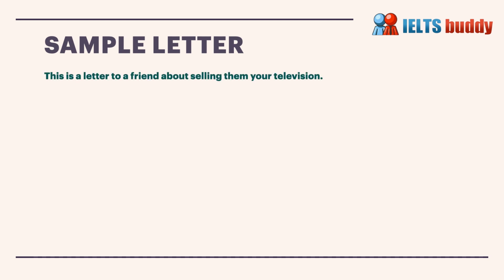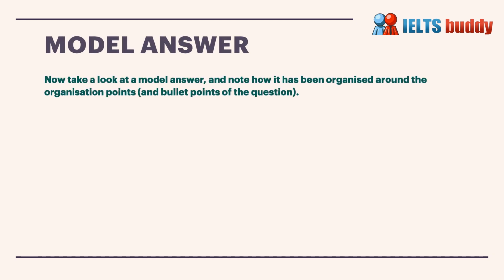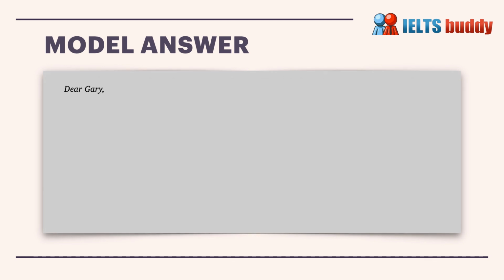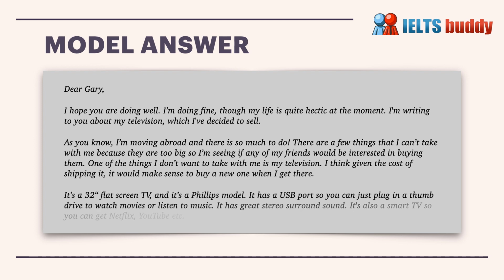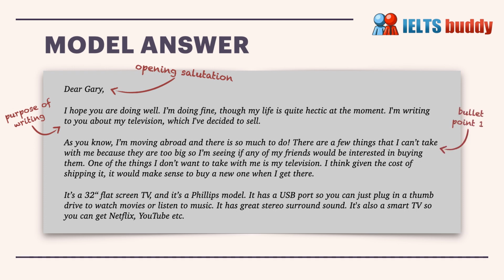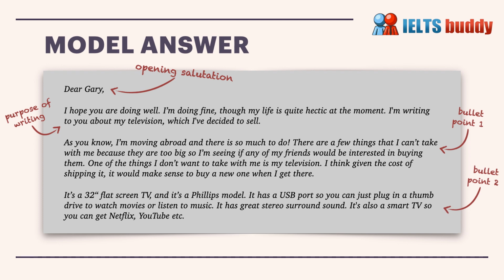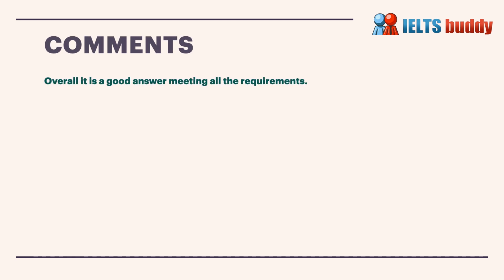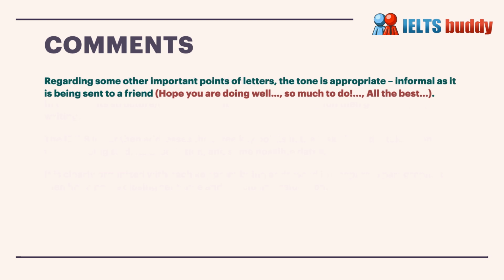Structure of IELTS Letters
This lesson guides you through the basic structure of IELTS letters, or in other words, how you need to organise them. This reflects all the types of IELTS letter you can get as they will more or less follow the same format.